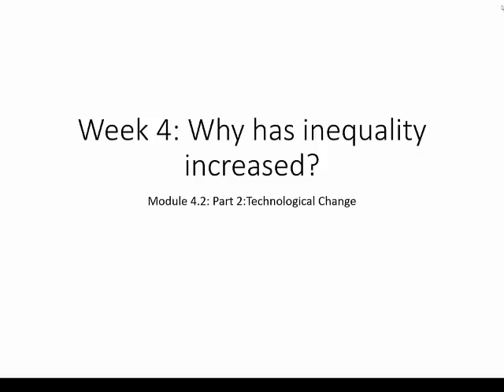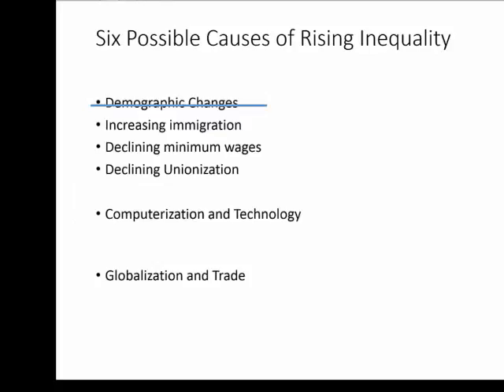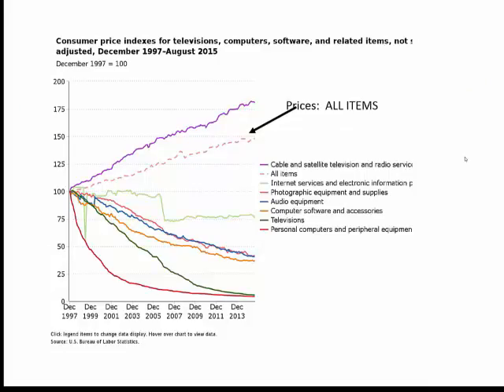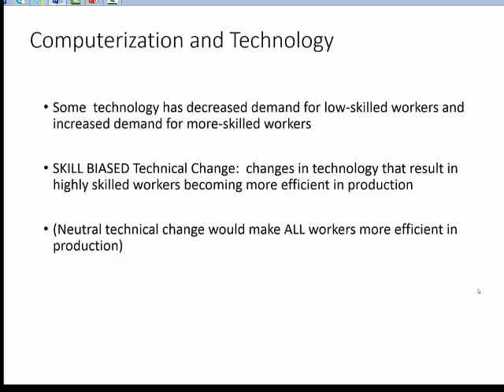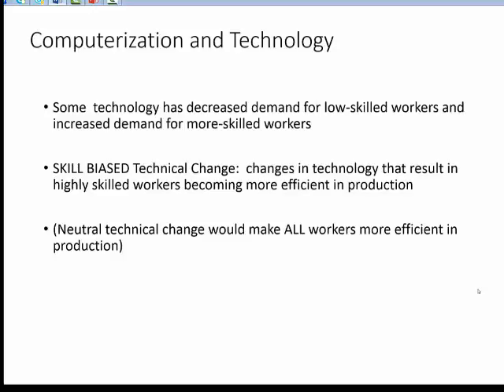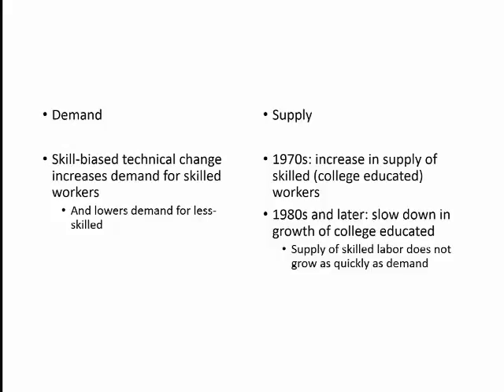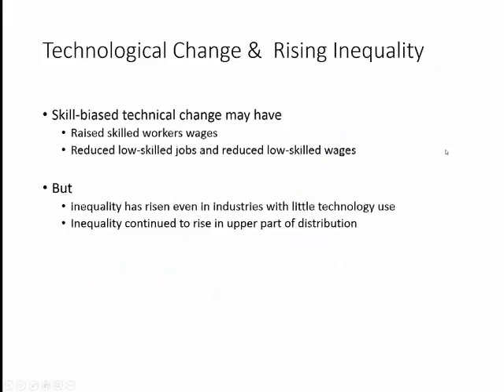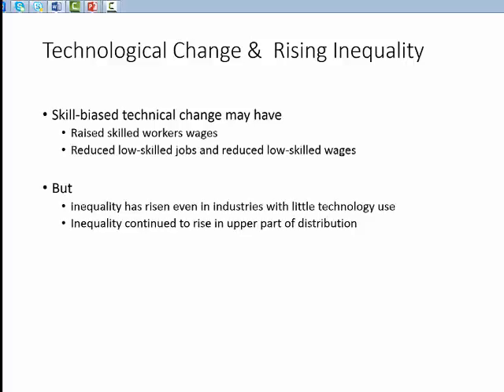ECN 133Y Module 4.2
Module 4.2: Technological Change and Rising Inequality